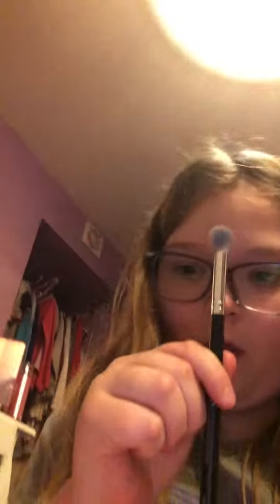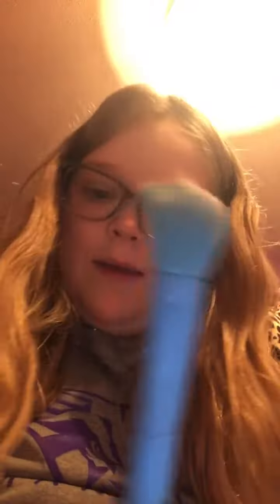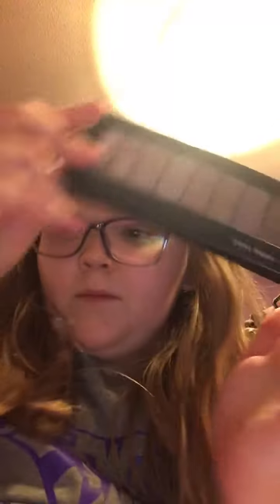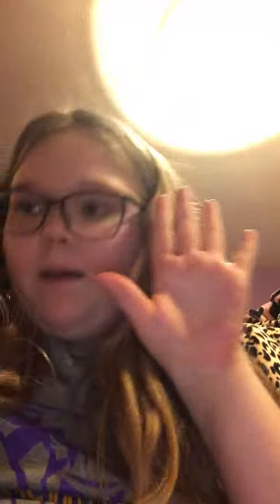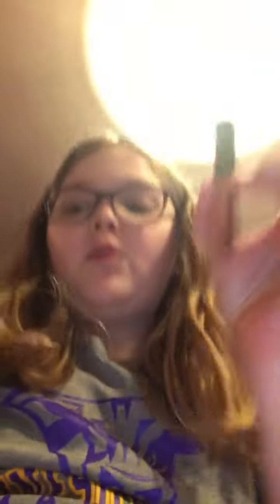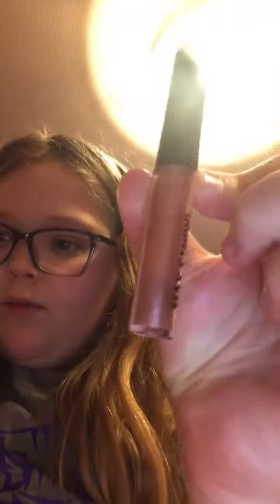Talking about a Upcoming￼ Make up look￼￼